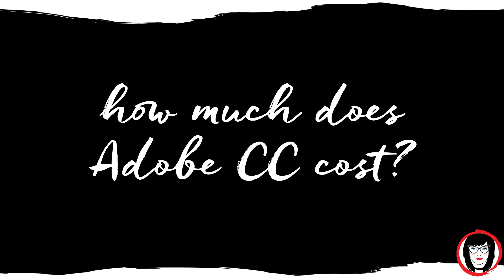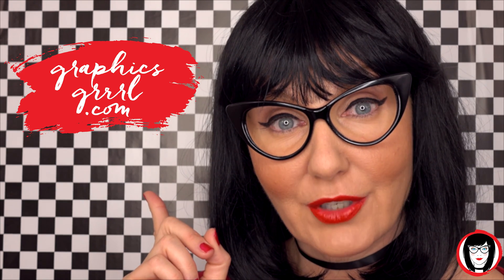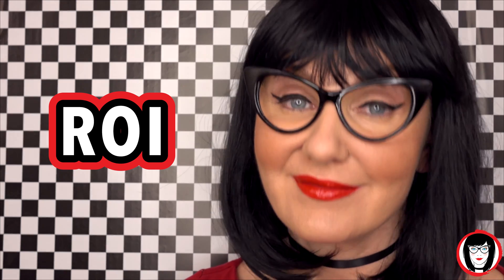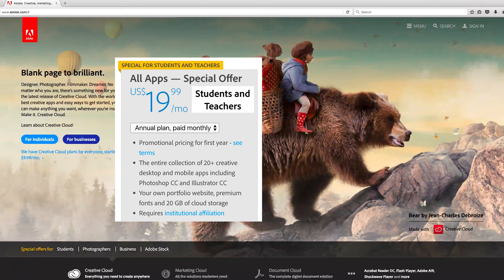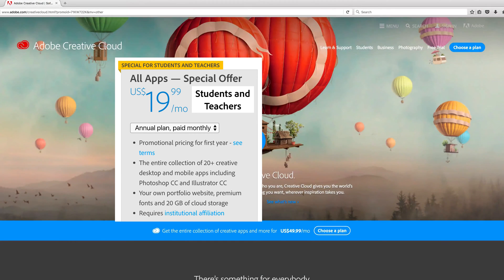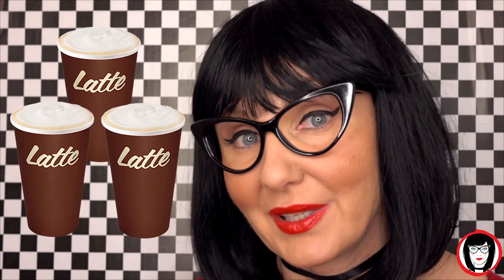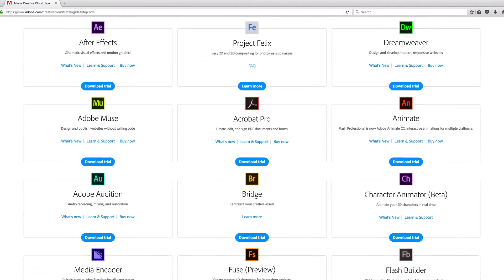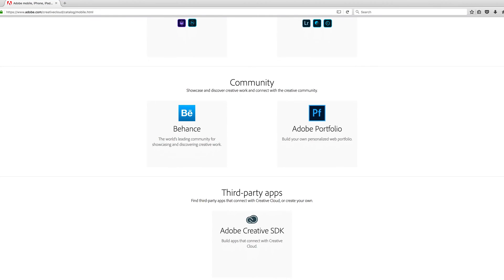Is Adobe CC worth buying?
Are you thinking about buying the Adobe Creative Cloud Suite, but you're not sure if you need all those programs? Not sure what all those programs even do? If you're a student, an entrepreneur, a graphic designer, or work for a company that could benefit from bringing design work in-house, this is a must watch video explaining Adobe's different pricing plans and software options.

You pay the same either way and there's no cost to you, but I could earn a small commission which will help me pay for my website, graphicsgrrrl.com, that offers FREE design resources and tutorials. Thanks in advance for helping a sister out.